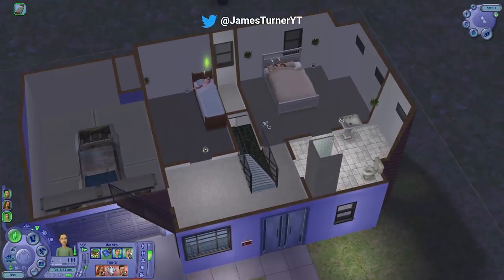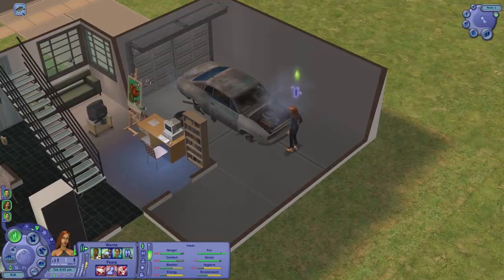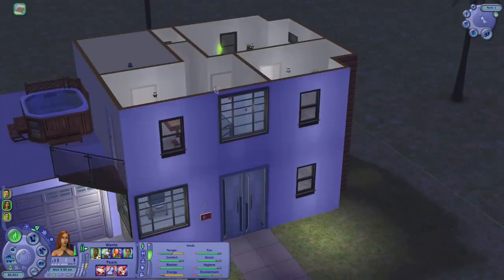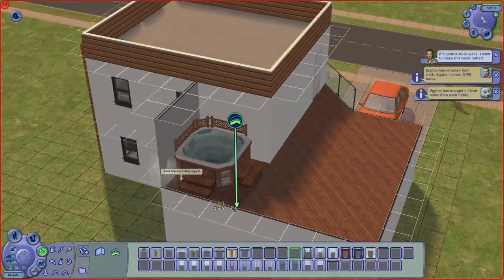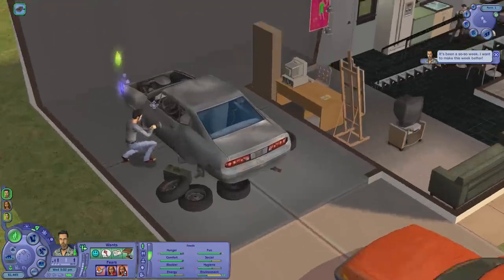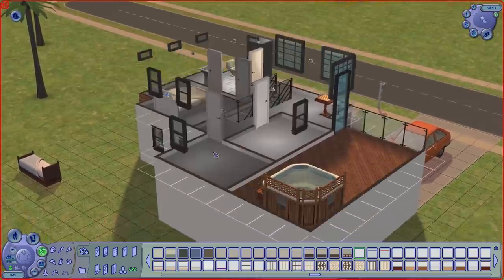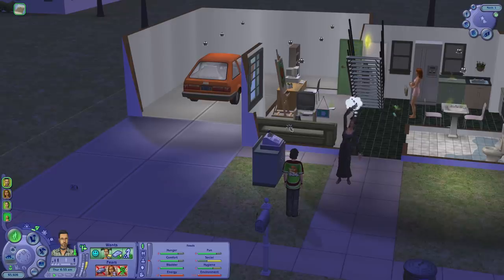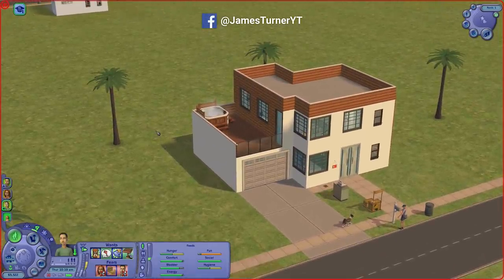Can't Afford a Crib, the Baby's on the Floor! (Sims 2)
The new baby is here, and the only place we have for it is the kitchen floor... oops.